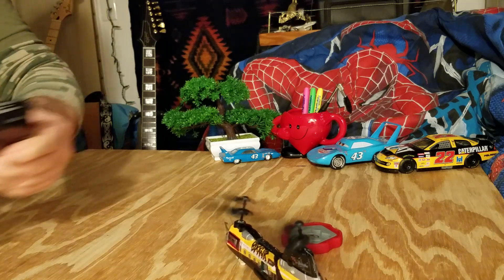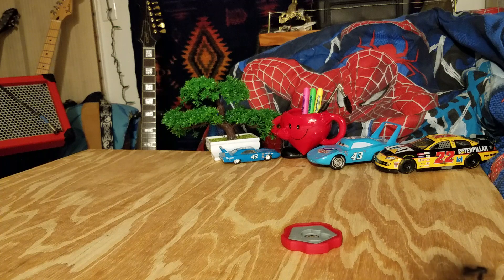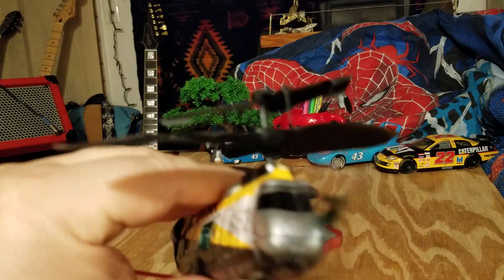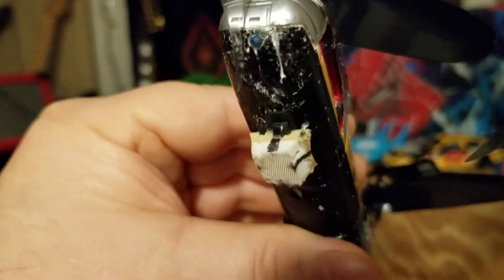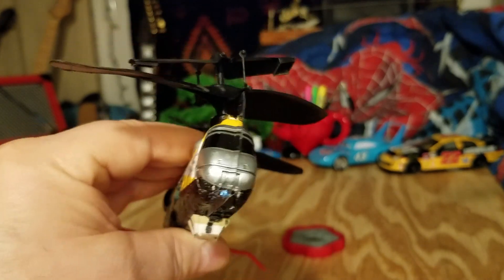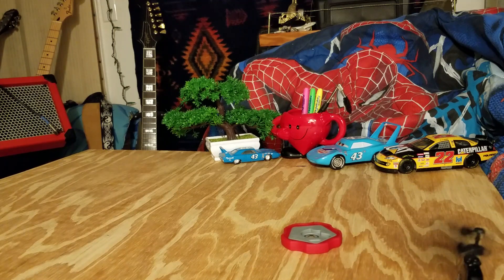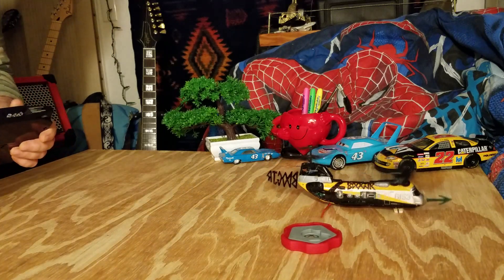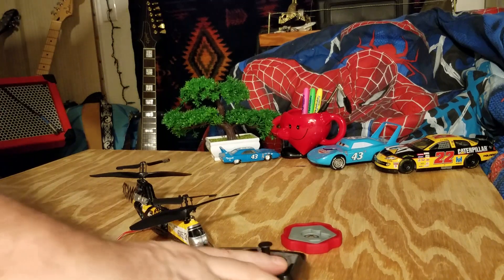TwinThunder update☻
Just a progress report on TwinThunder and a Valentine /Daytona 500 message :*: